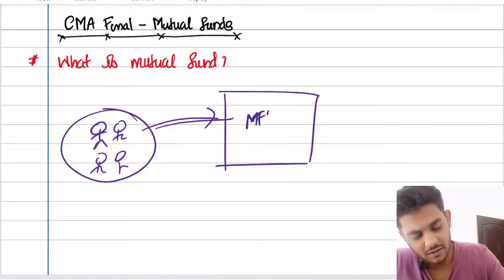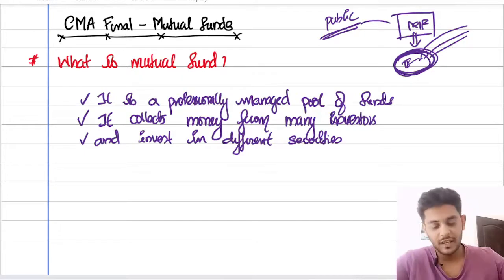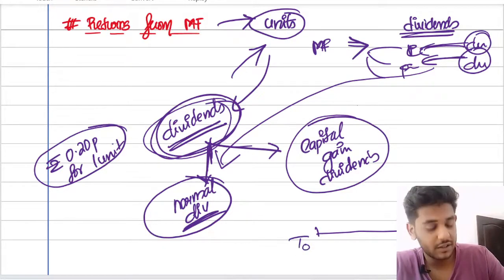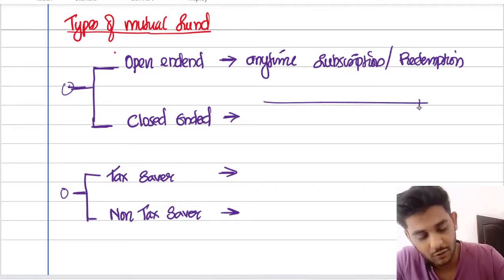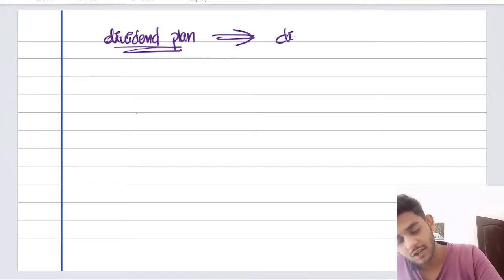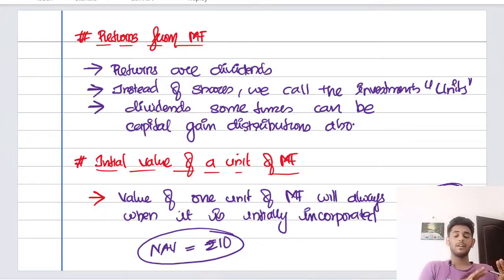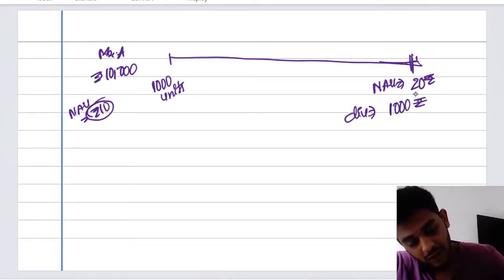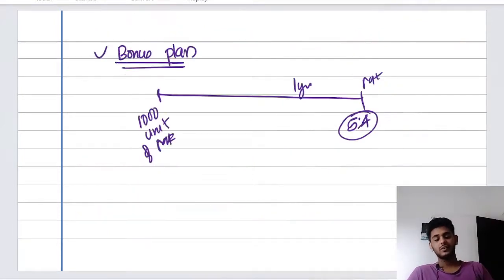What is Mutual Fund?